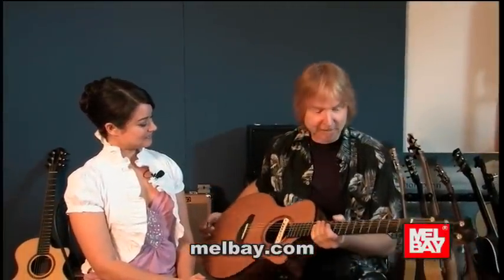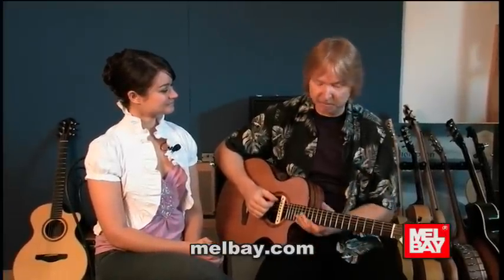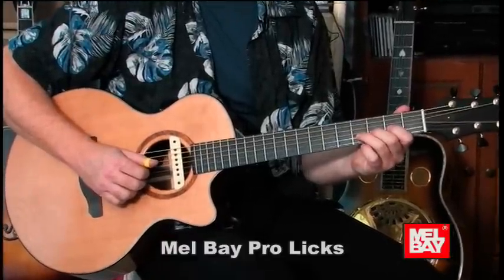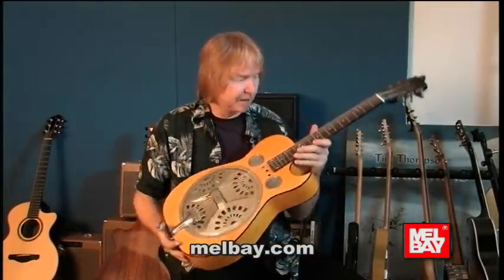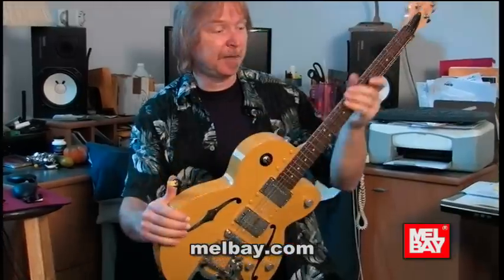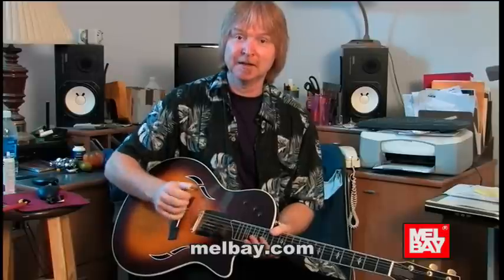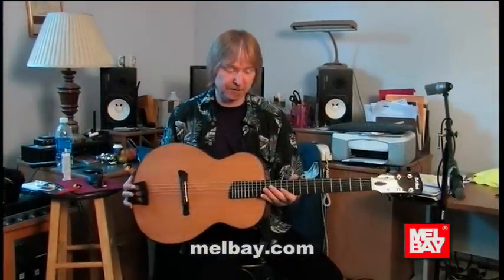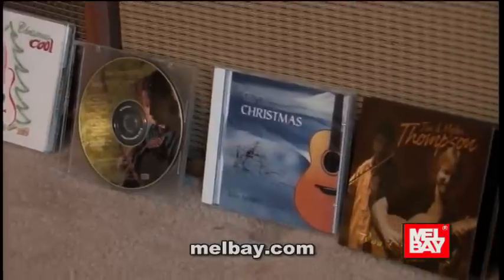Tim Thompson Interview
Tim Thompson is the 2008 Fingerstyle Guitar Champion. He's also a singer/songwriter, producer and Nashville session player. This is his Mel Bay Artist Interview with Erica Cantrell. Tim also teaches a Mel bay Pro Lick.